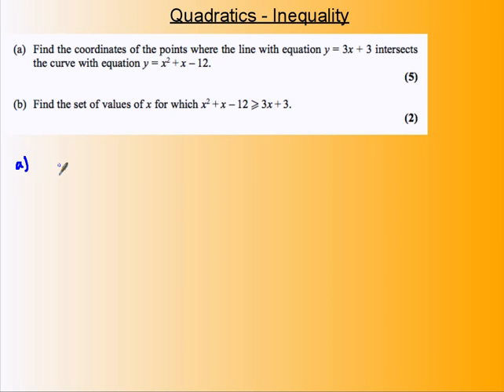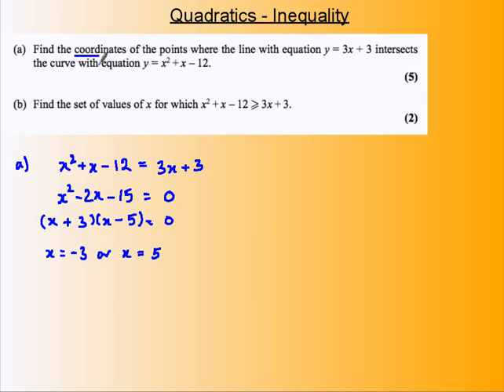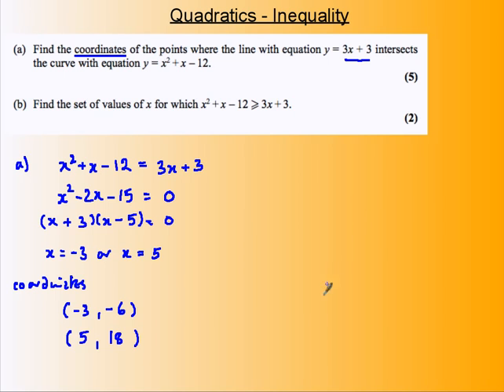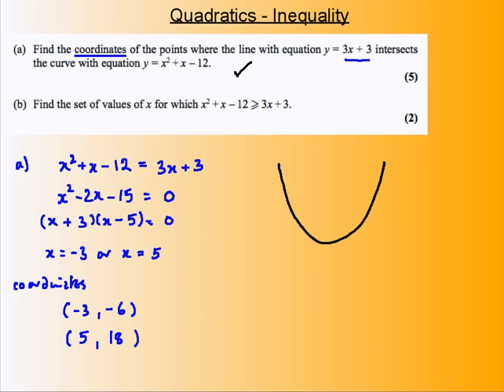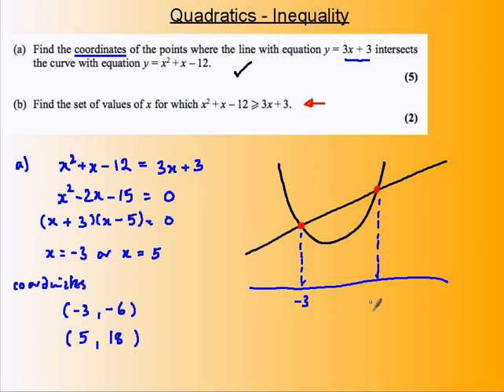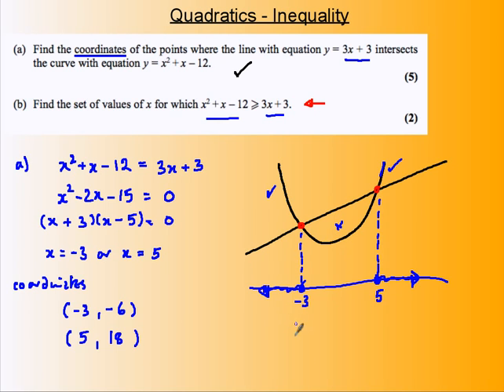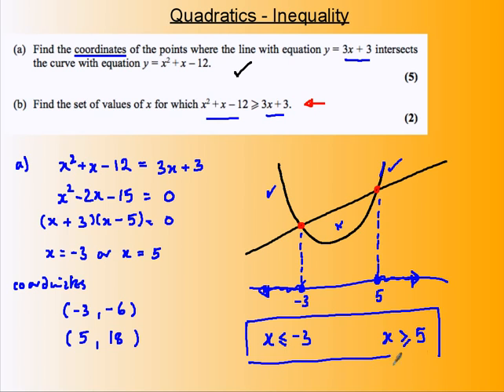Quadratics - Inequality problem 2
Finding the intersection of a quadratic and a linear graph and using the result to solve an inequality